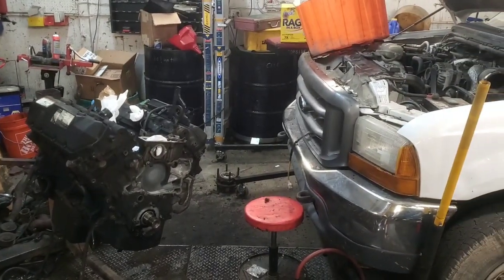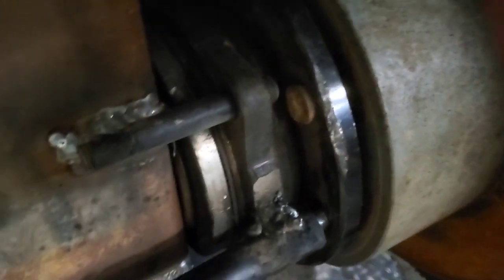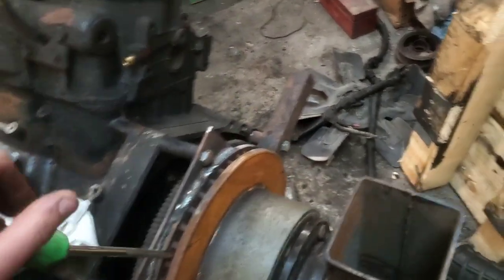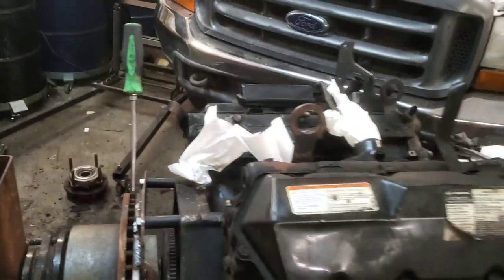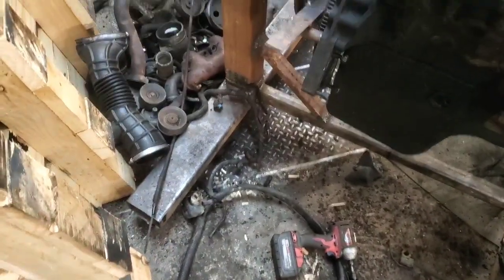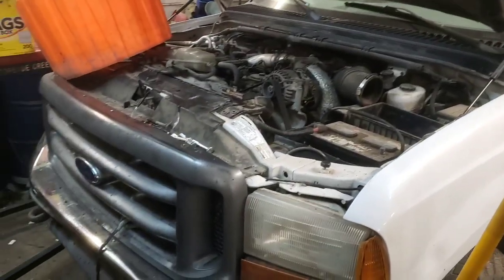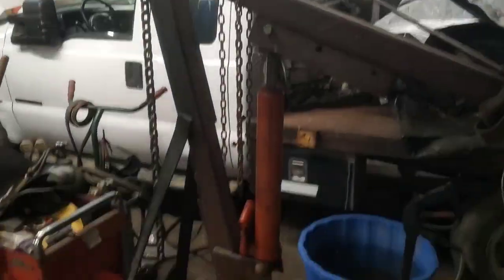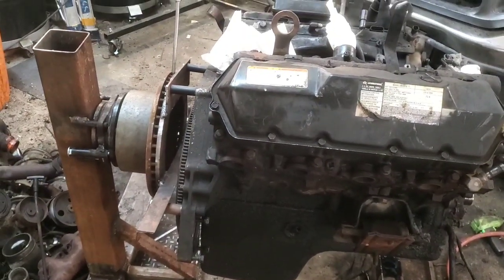Homemade Engine Stand. Heavy Duty!!!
Here I bring you along to show you how I built this engine stand that can easily hold a 7.3L Powerstroke.